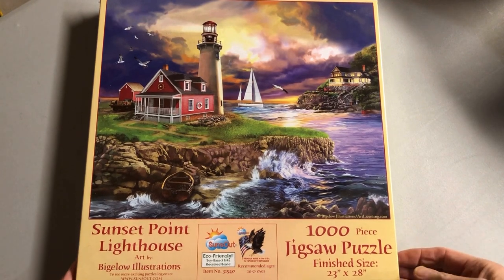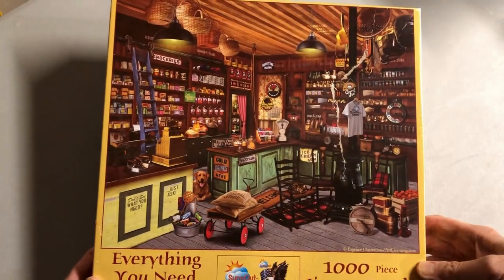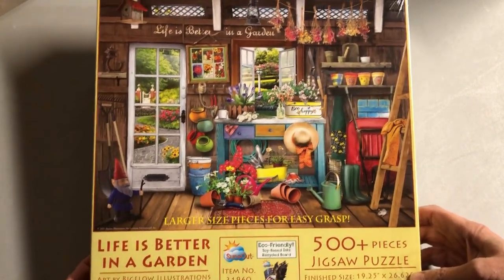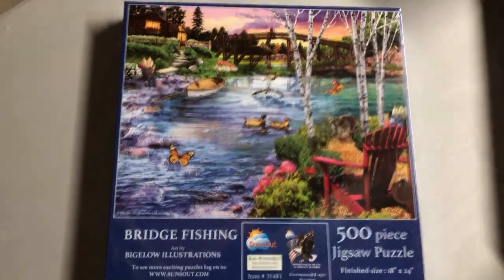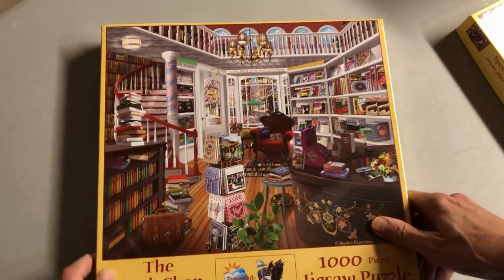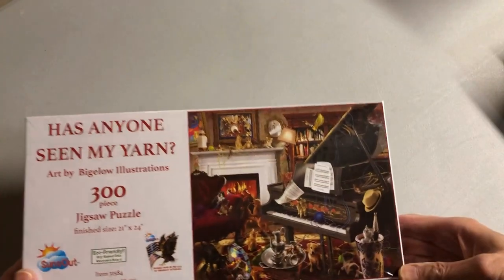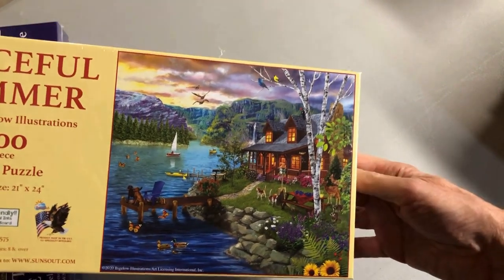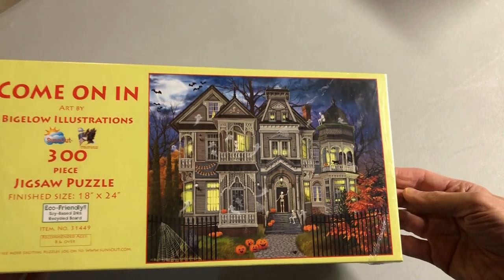Puzzle Collection part 2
Sunsout puzzles are the featured brand in this second part.